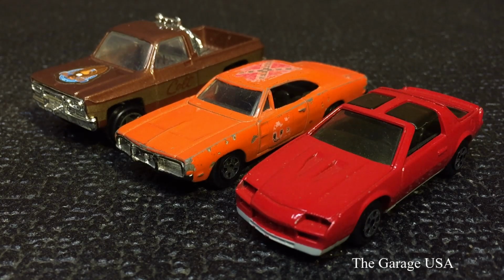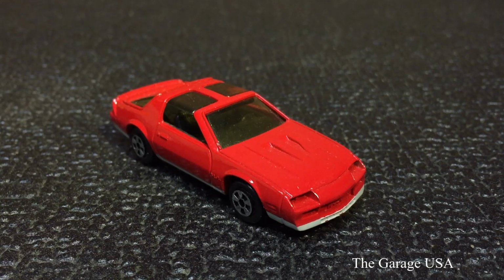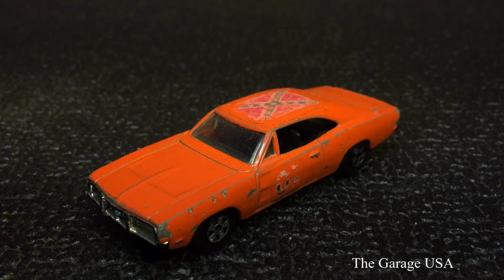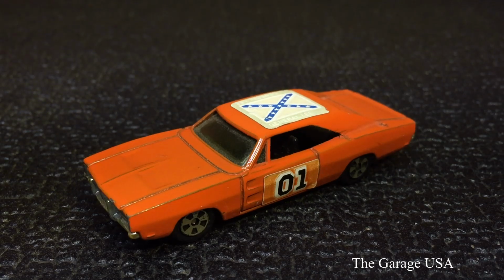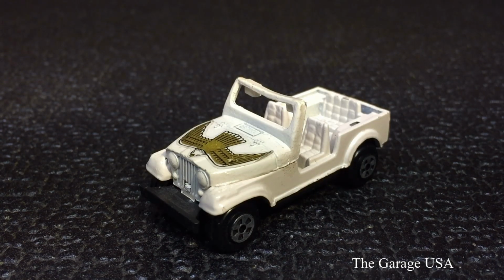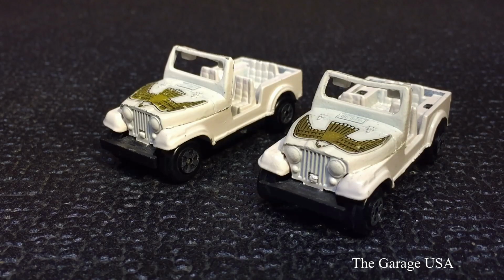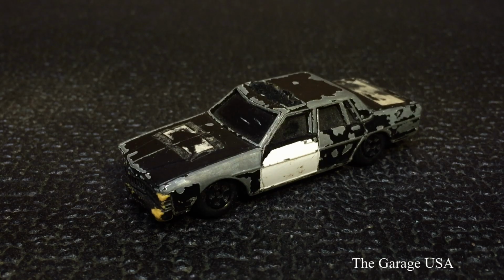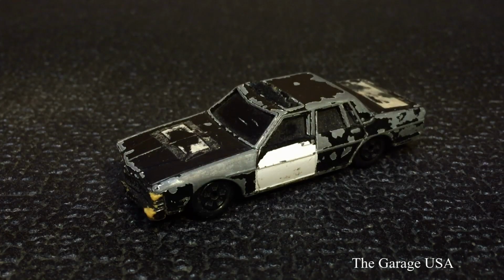Ertl TV Cars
This video showcases my Ertl TV diecast car collection.